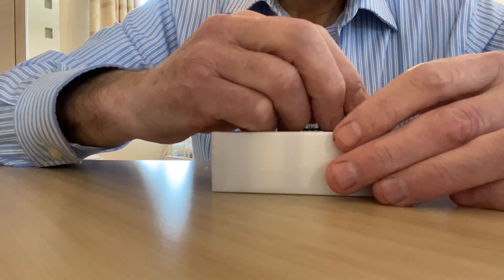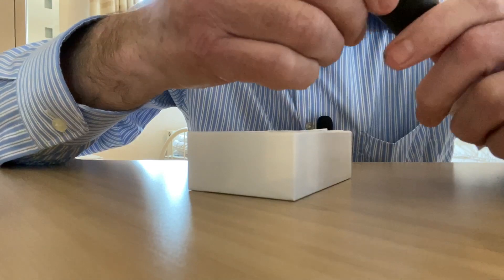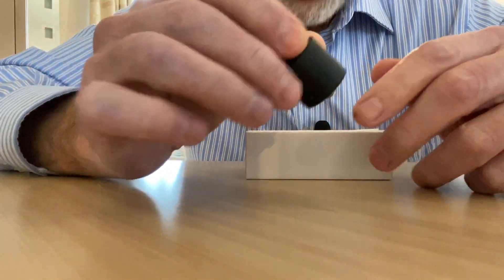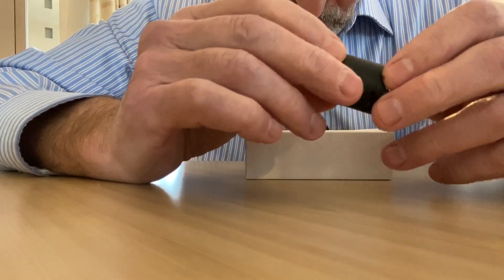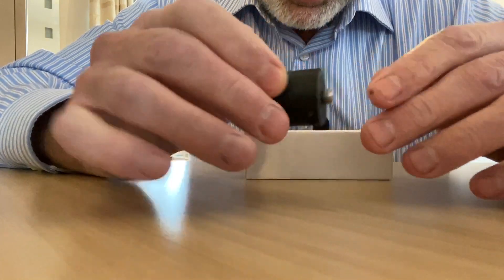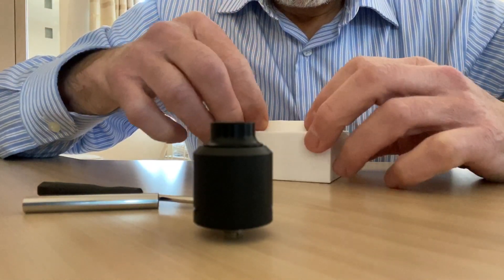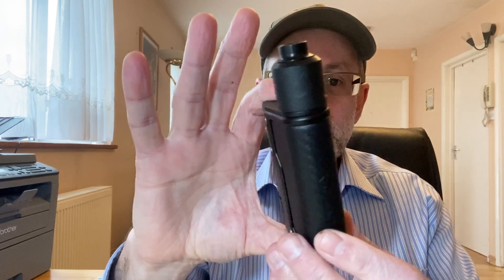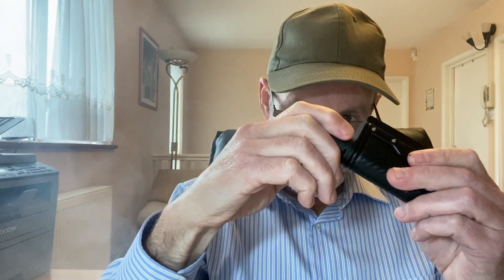NEST RDA by Naturevape & Aresvapor | Innovative Mesh design | Exceptional vaping experience!!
I am not a Mesh re-buildable RDA /RTA kind of vaper as one dry hit is one too many!! But vaping the Nest is like vaping a Mesh stock coil with exceptional flavour of a top quality RDA. I must give it to Mark from naturevape he designed a truly innovative, top quality & easy to build Mesh RDA for all those vapers who do not normally vape Mesh RDA’s. Well done!!

Specifications, (from Naturevape website)
Size: 25mm x 35.65mm
Material: Stainless Steel
Thread: 510 (protruding to suit a hybrid Mech-mod)
810 Drip tip
Large juice capacity with no leaking even when held upside down
Bottom smooth airflow
Single mesh coil (three coil options, Stainless Steel 0.2ohm, Kanthal 0.2ohm and Nichrome 0.2ohm)
Unique deck design
POM Drip tip